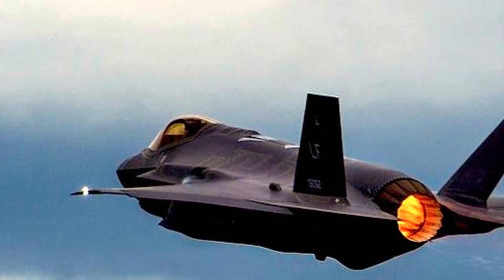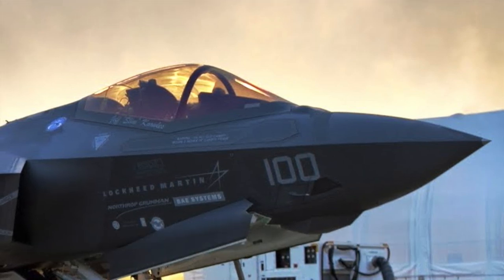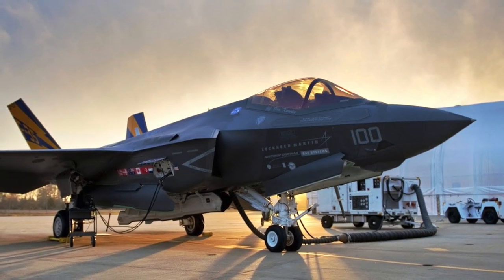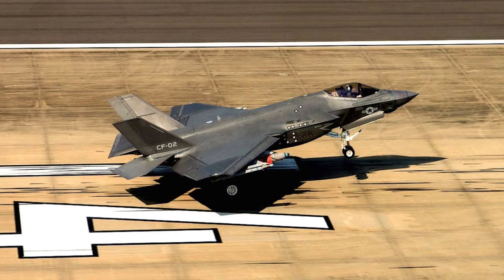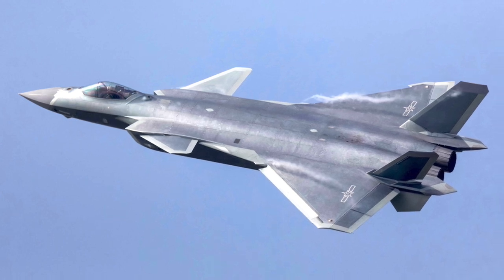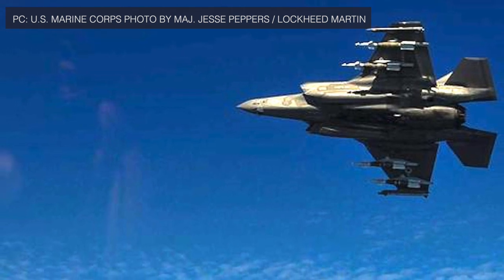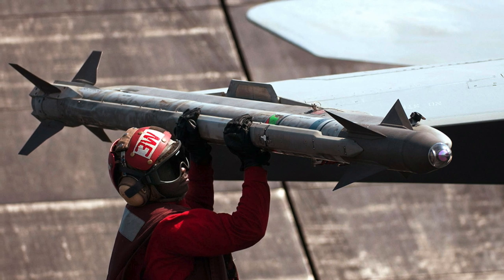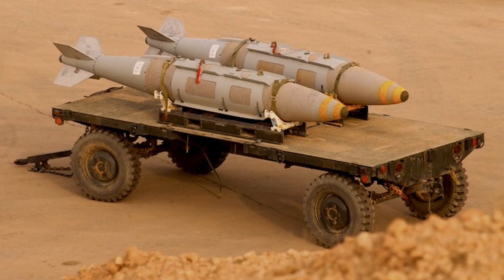F 35 IN BEAST MODE !! WHAT IT BRINGS TO THE TABLE ?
F-35 Lightning II is known for its stealthy profile.
But there is another side to it in which it can pack more weapons and is popularly known as  Beast Mode.

In this mode, the F-35 can carry up to 4 times payload when compared to its normal mode.

This mode makes the F 35 a completely different adversary to deal with for a rival and could be used in certain scenarios.

Beast Mode will add a lot of tactical flexibility to the nations which are deploying the F 35s

In this video Defense Updates analyzes F35 capabilities in Beast Mode.
Let’s gets started.

BACKGROUND MUSIC

IMAGES USED